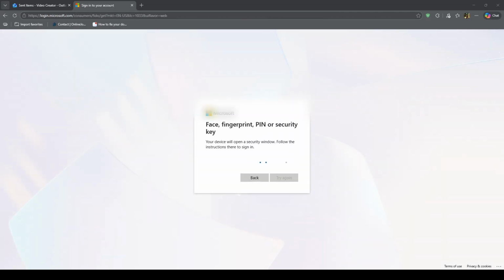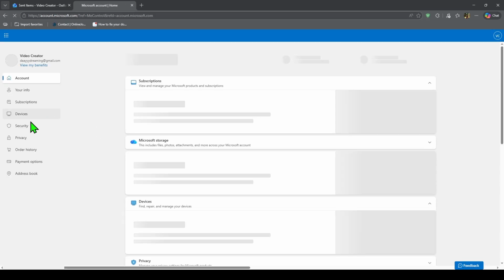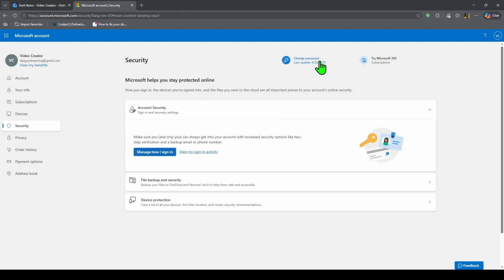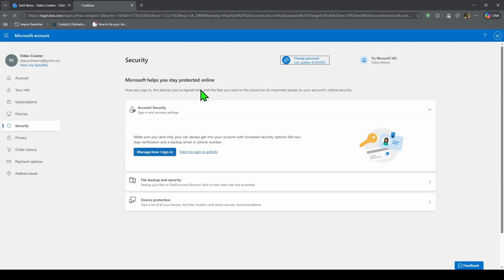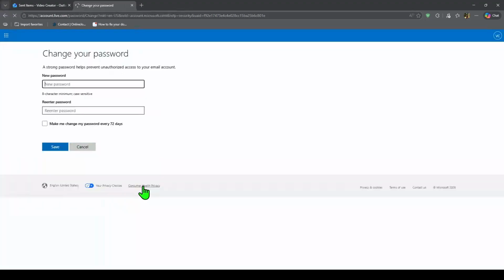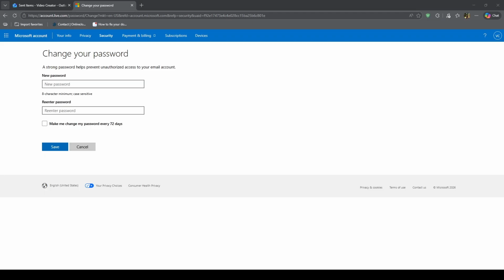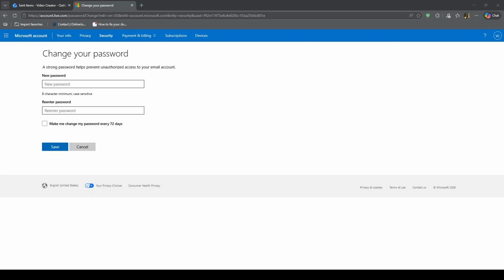How to Reset Outlook Password [2026 Full Guide]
In this video, I will show you how to reset your Outlook password by identifying which account type you use. You’ll learn that password changes happen at the provider level, and I’ll walk you through the steps for both personal Microsoft accounts and organization-based work or school accounts.

This Outlook password tutorial will cover:
✅ Understanding the link between Outlook and your Microsoft account
✅ Resetting passwords for personal accounts (Outlook.com, Hotmail, Live)
✅ Navigating the Microsoft account recovery form if you are locked out
✅ Resetting work or school passwords through the organization portal
✅ Updating saved credentials in the Outlook desktop app and mobile
✅ Troubleshooting password prompts after a reset is complete

By the end of this video, you will know how to successfully reset your password at the source and reconnect your Outlook app to your updated account.

If you’re searching for how to reset Outlook password, Microsoft account password recovery, Outlook login help, or changing passwords for work email in Outlook, this video is for you.

💡 Tip: If your Outlook desktop app keeps asking for your old password even after a reset, you may need to clear your stored login info in the Windows "Credential Manager" to force the app to recognize your new password.